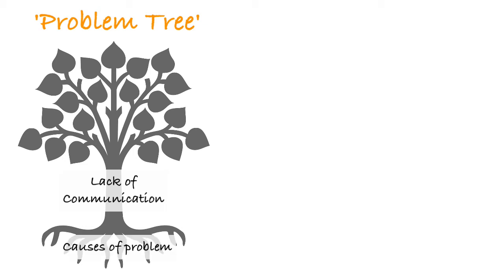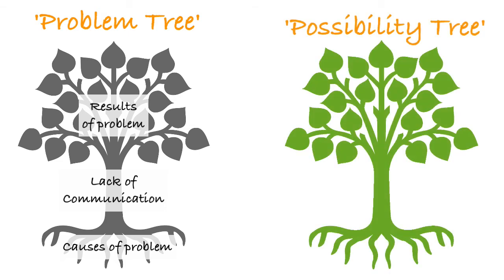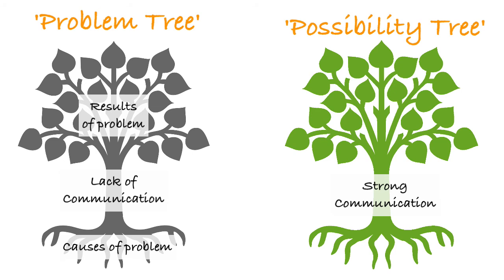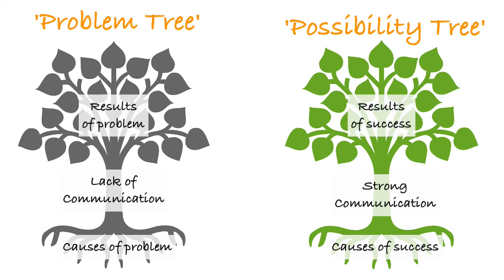Flip Any Problem To An Affirmative Topic Without Ignoring Negatives - Problem To Possibility Tree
Here’s an issue that anyone working with positive change methods is going to face, especially working in a business context. Here also is an elegant way to handle it.

Here’s a great exercise that I found tucked away in a PDF mostly written by Mac Odell on the Center For Appreciative Inquiry website. It’s called the “Problem to Possibility Tree” or “Problem to Opportunity Exercise”.

The beauty of this exercise is that you don’t have be familiar with Appreciative Inquiry to use it, so it will fit with whatever form of individual or group coaching you use.

For a transcript of this video, and links to the other sites mentioned, go to the Coaching Leaders blog:

If you want to get started with using Appreciative Inquiry with teams and small groups, consider joining the next Practical Appreciative Inquiry online facilitator training - it's starting soon